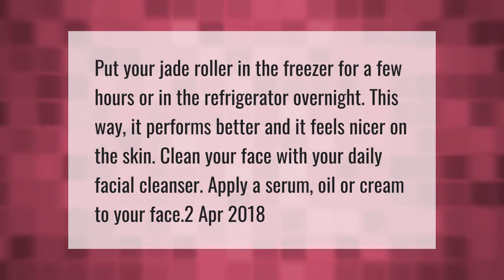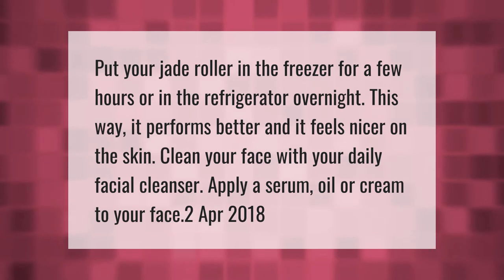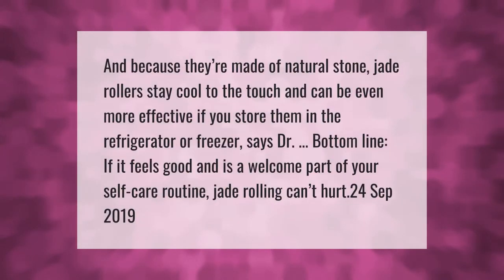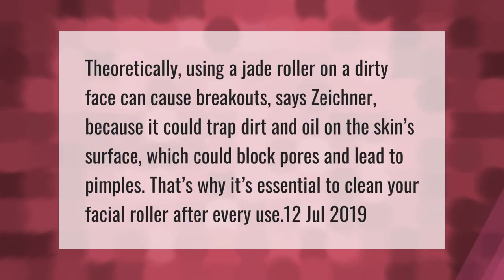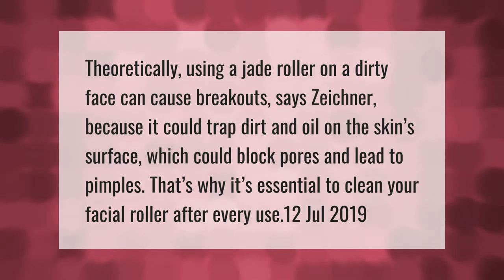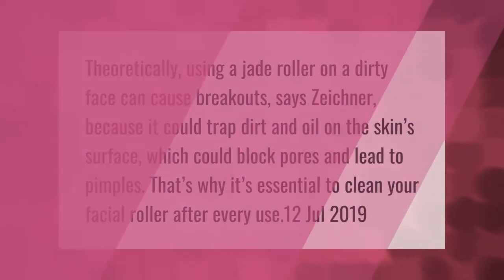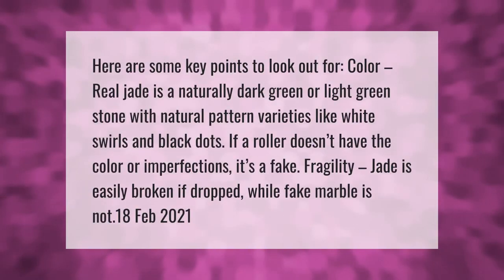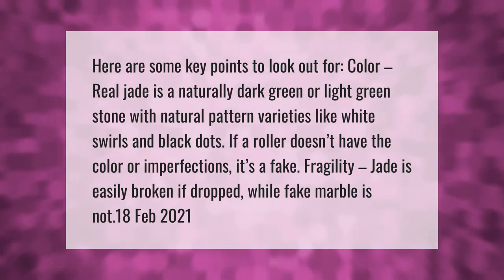Do you put your jade roller in the fridge or freezer?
00:00 - Do you put your jade roller in the fridge or freezer?
00:38 - Do you freeze your jade roller?
01:07 - Can a jade roller cause breakouts?
01:37 - How can you tell if a jade roller is real?

Laura S. Harris (2021, April 30.) Do you put your jade roller in the fridge or freezer?
    AskAbout.video/articles/Do-you-put-your-jade-roller-in-the-fridge-or-freezer-240781